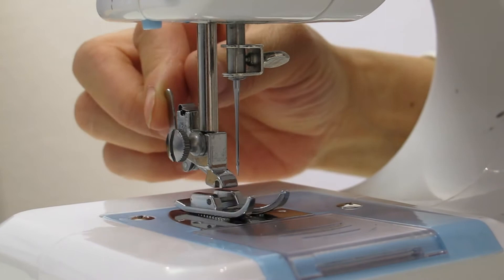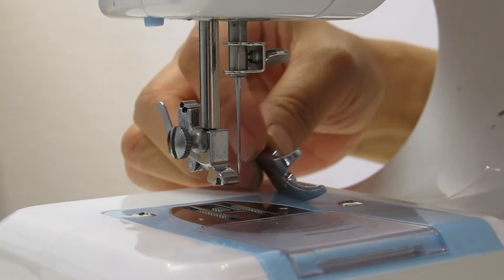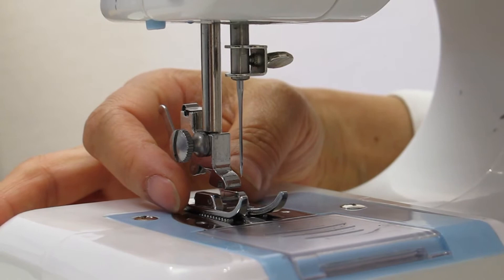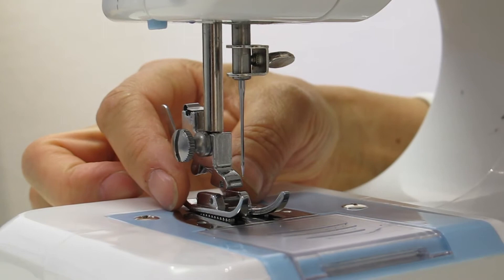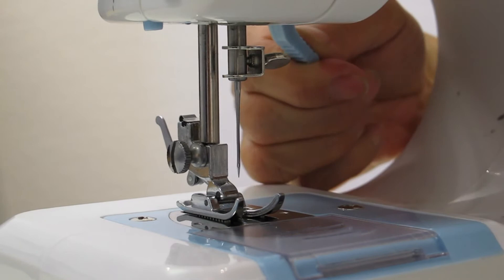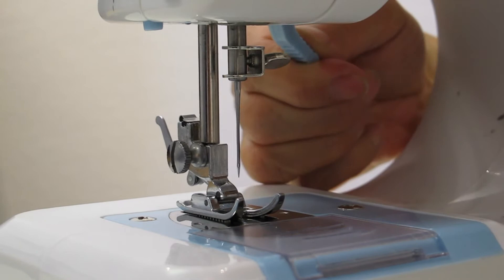How to install LSS 505 LX foot presser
If you want to install the foot presser of LSS-505 LX or replace the current foot presser with a different one, please watch this movie. It is very simple.